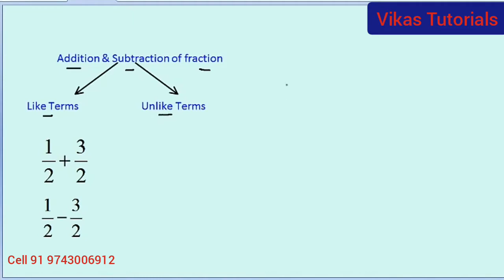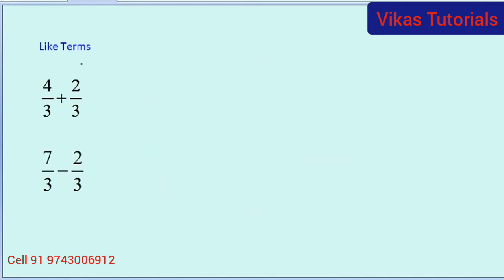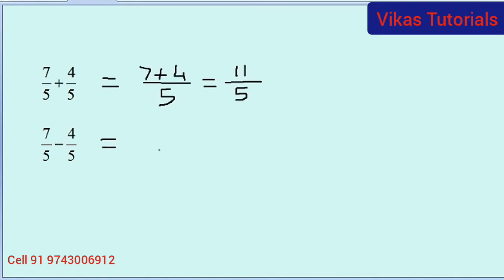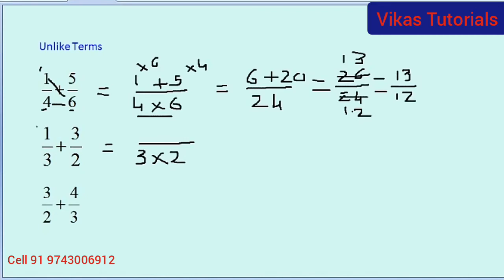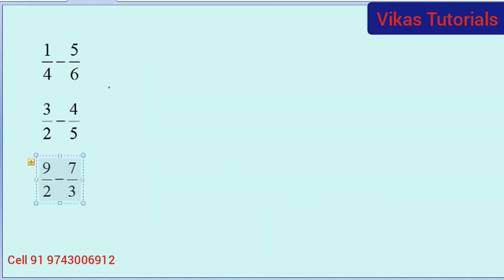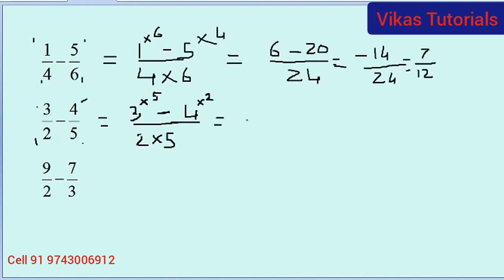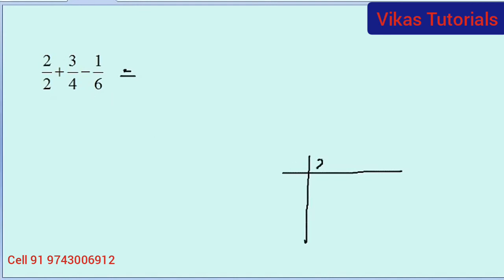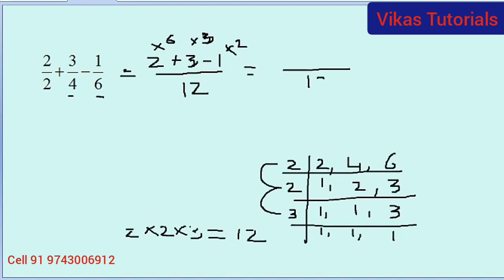Addition/Subtraction of Fractions - English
In this video Fractions & Types of fractions are explained in detail in easy English. Beneficial for school and College students, parents to teach children and candidates appearing for competitive exams.